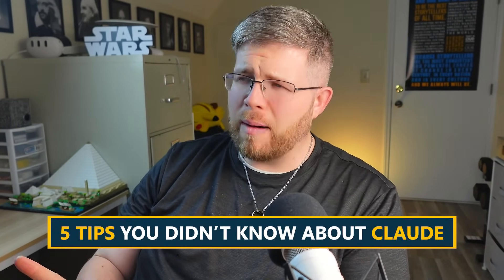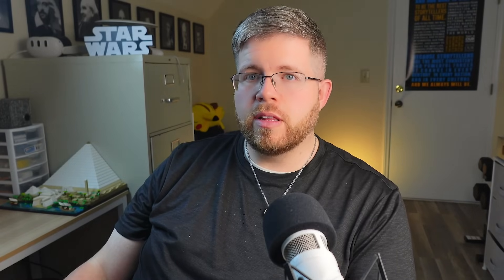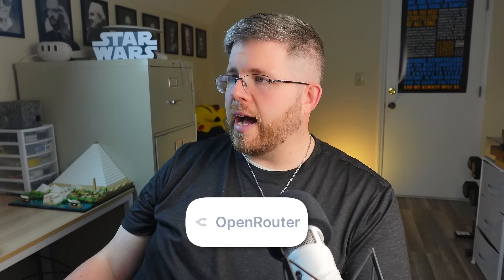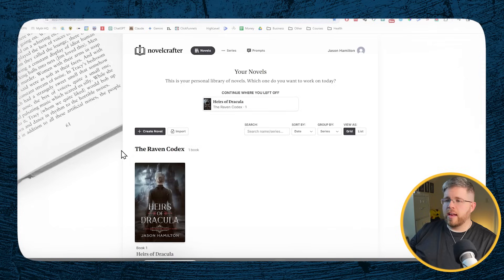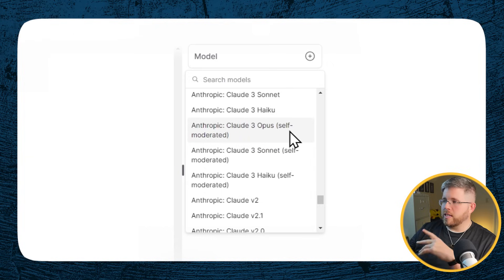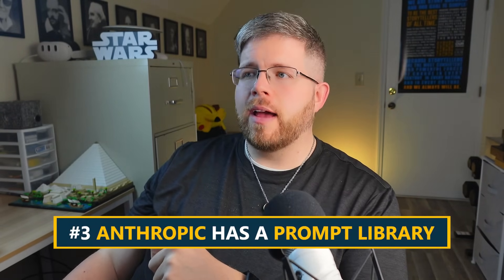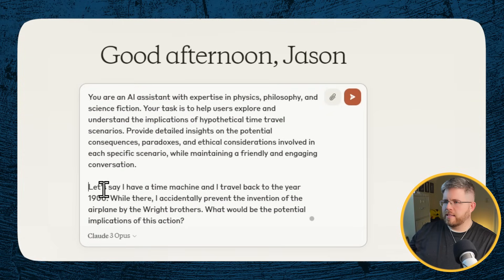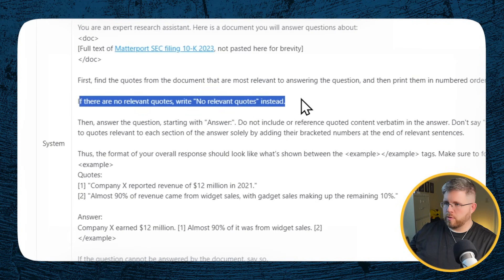5 Surprising Facts You Didn't Know About Claude AI